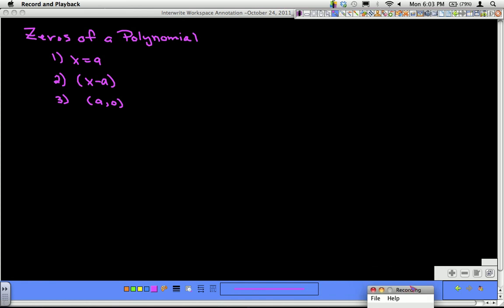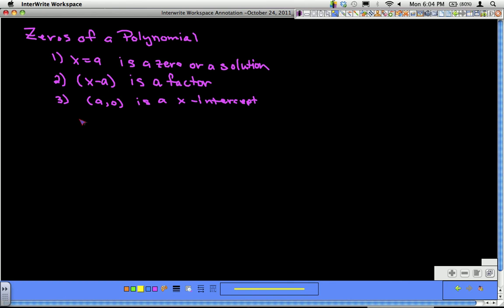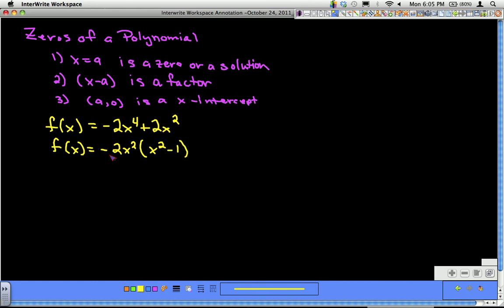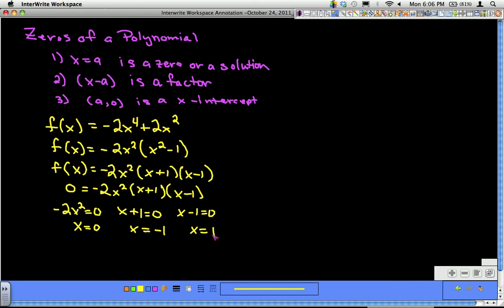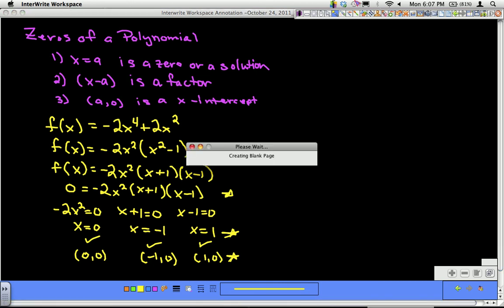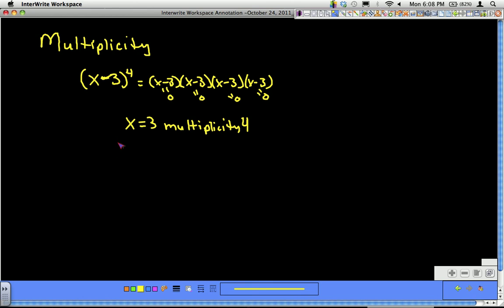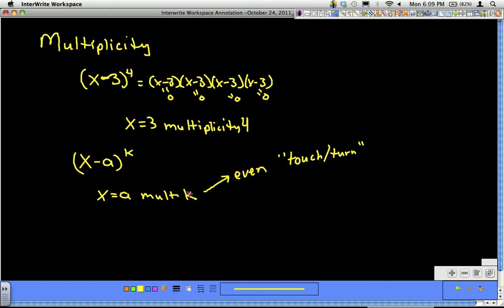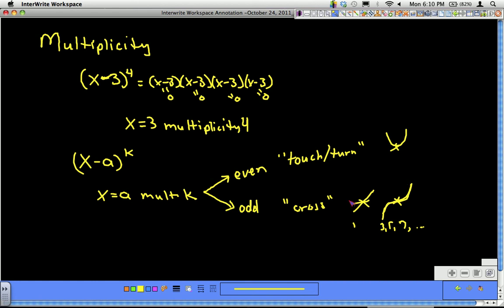College Precalculus: Section 2.2 (part 2)